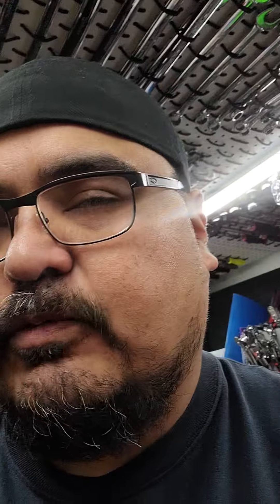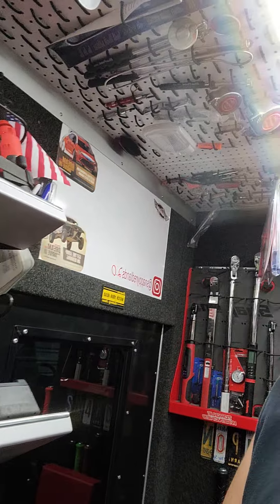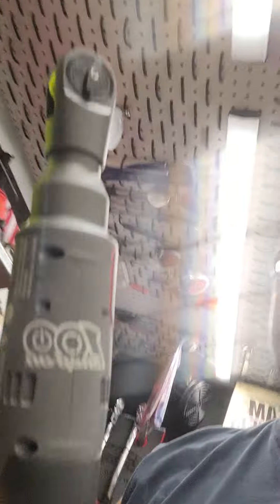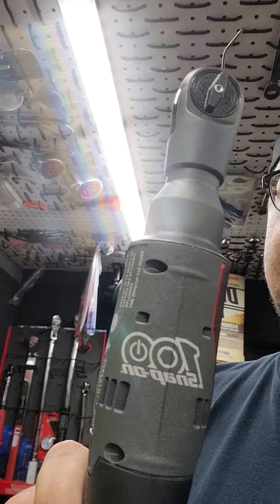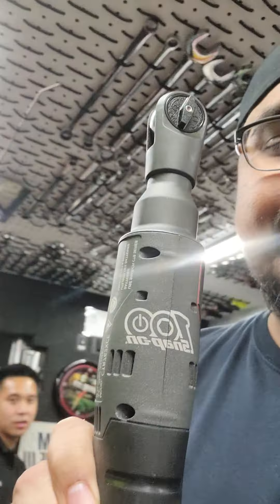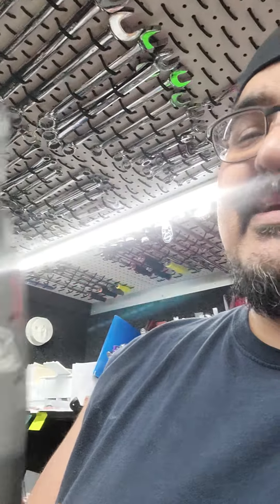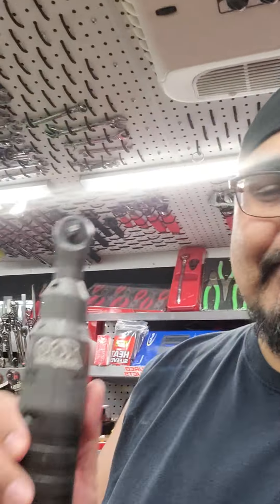Did I buy the Snap-on 100th anniversary cordless ratchets?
This video is a short video of me on the Snap-on truck deliberating on weather or not to buy the Snap-on 100th anniversary brute ratchet and the cordless 1/4" drive ratchet!!!